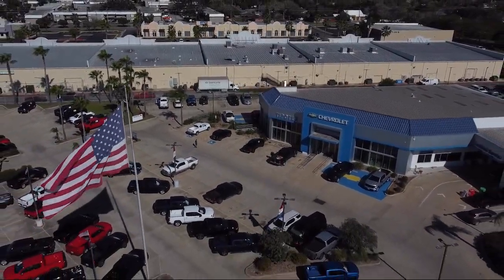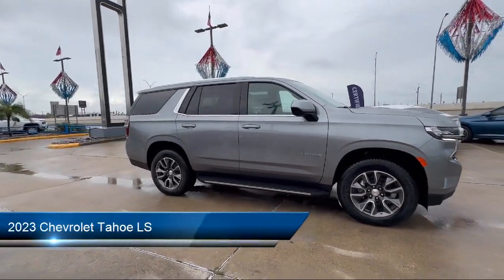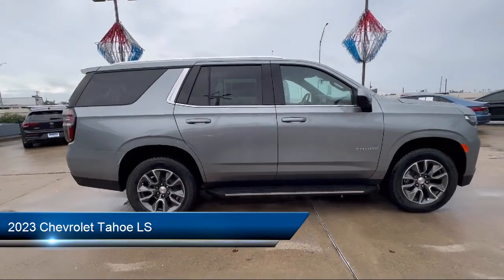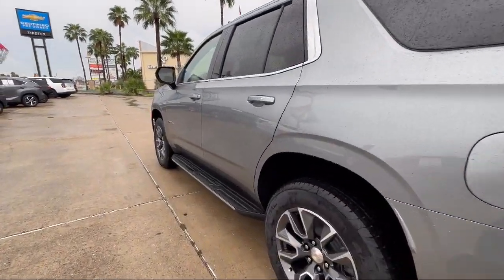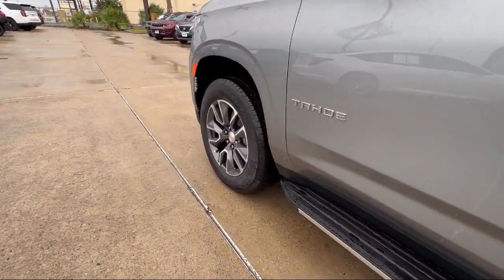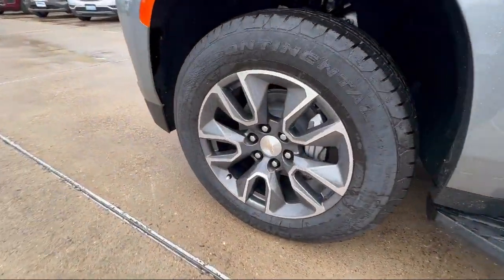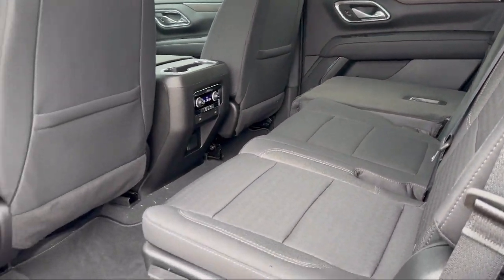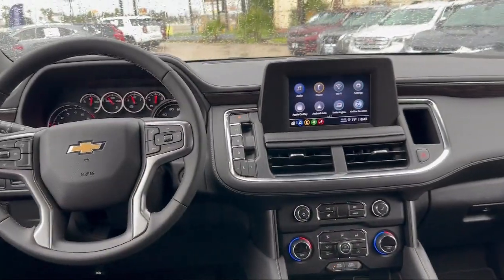2023 Chevrolet Tahoe LS Brownsville Harlingen McAllen Corpus Christi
2023 Chevrolet Tahoe LS Stock Number: PR521062 Vin:1GNSCMKD0PR521062.